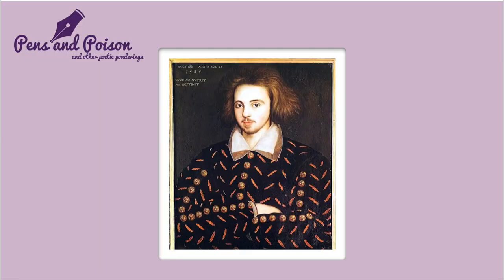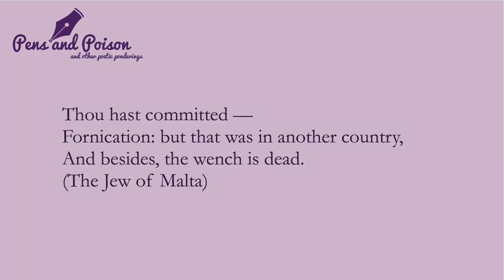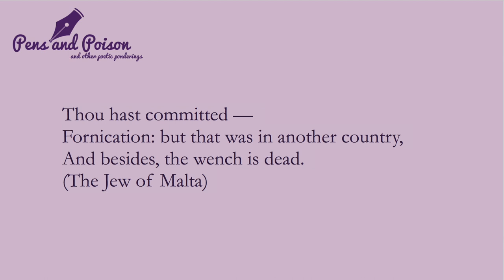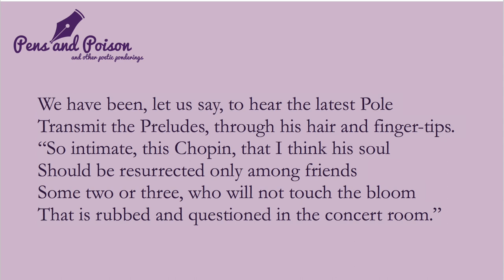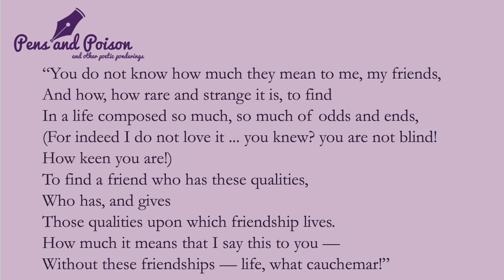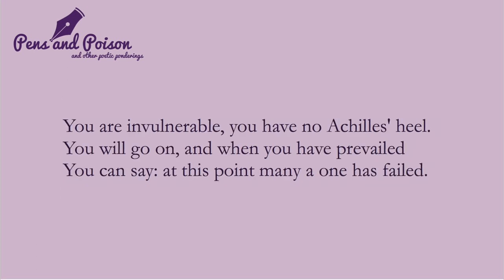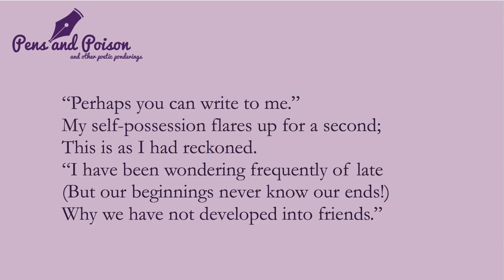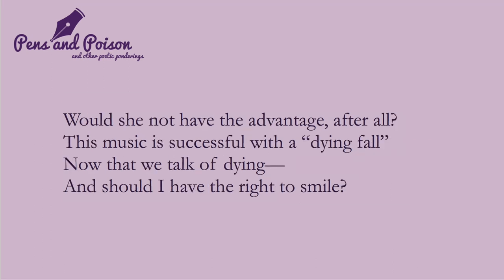Portrait of a Lady by T.S. Eliot & Epigraphs - Reading Audiobook and Poetry Analysis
Portrait of a Lady by T.S. Eliot poetry reading - audiobook and poetry analysis

Review for the AP English Literature and AP English Language exams with Pens and Poison!

Epigraphs are almost universally ignored. Here's why they're so important. Tune in for my reading of "Portrait of a Lady" by T.S. Eliot.